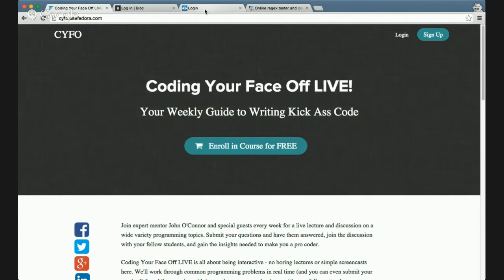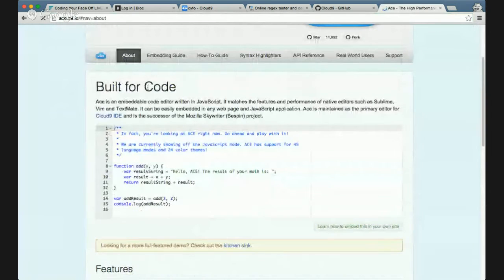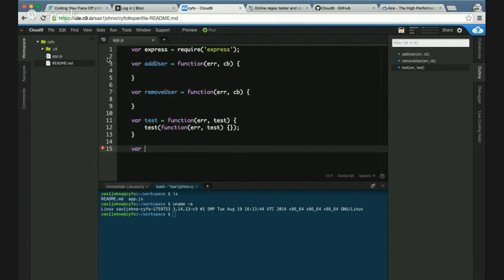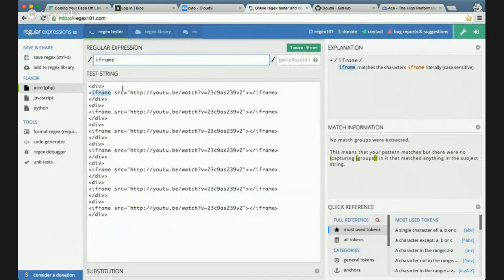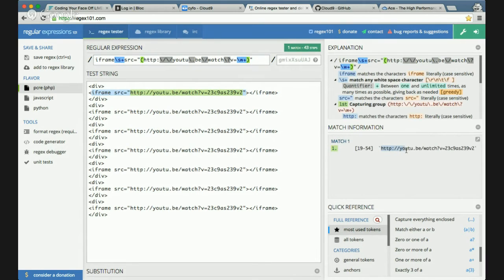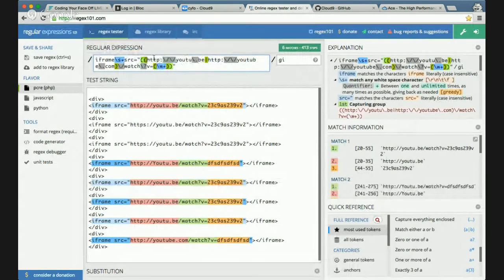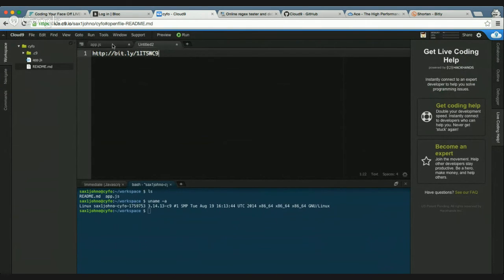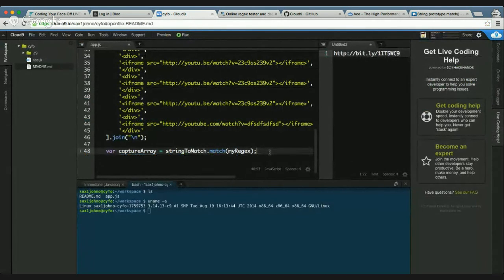Code Your Face Off! LIVE - Episode 1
Join expert mentor John O'Connor and special guests every week for a live lecture and discussion on a wide variety programming topics. Submit your questions and have them answered, join the discussion with your fellow students, and gain the insights needed to make you a pro coder.

Coding Your Face Off LIVE is all about being interactive - no boring lectures or simple screencasts here. We'll work through common programming problems in real time (and you can even submit your own), all the while engaging with interactive surveys and quizzes with your fellow attendees.

Topics of Discussion for this week:
* Using the Cloud9 IDE and some interesting features of Cloud9
* Breaking down Regular Expressions and how to use them in Javascript